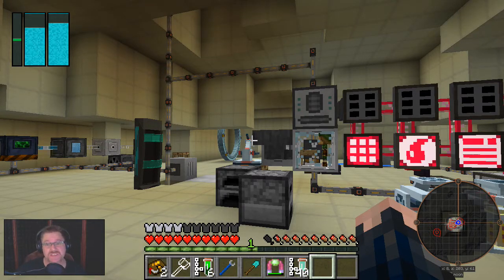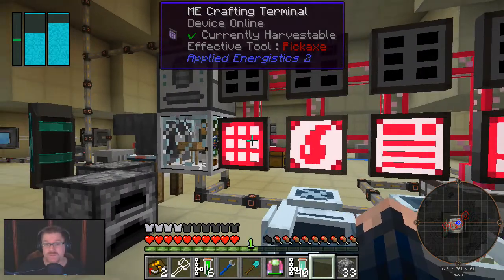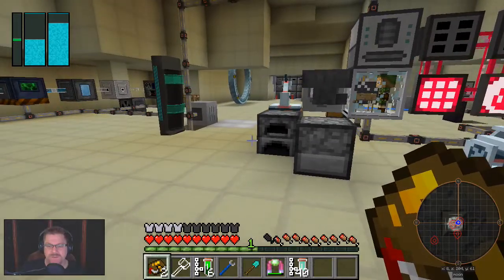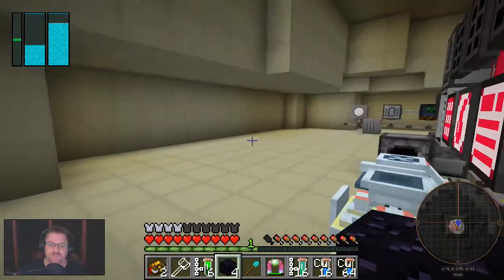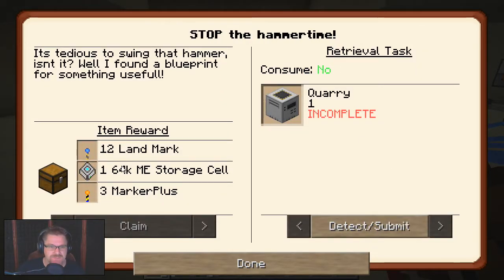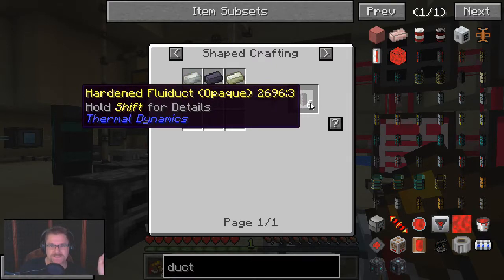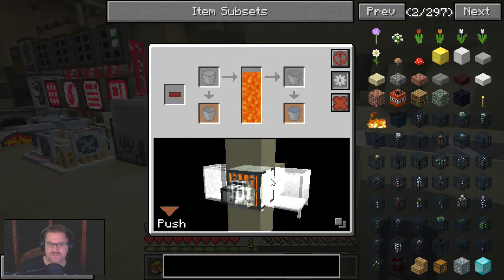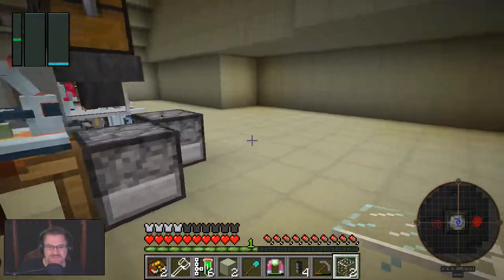Galactic Science Season2 Ep03 Alternative Pipes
Welcome back to the Moon! We return to a new base with new quests with new mods. It's on the launcher now, so play along!